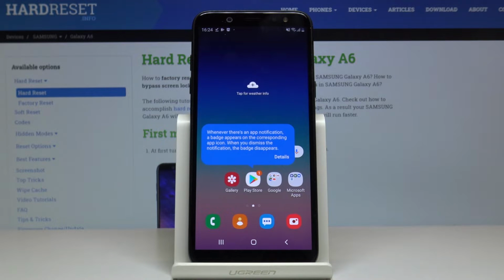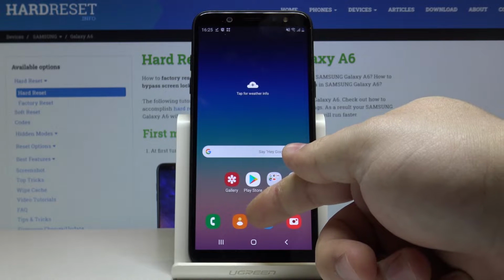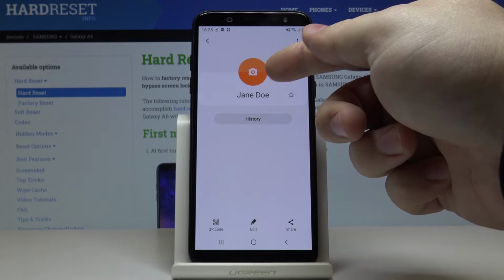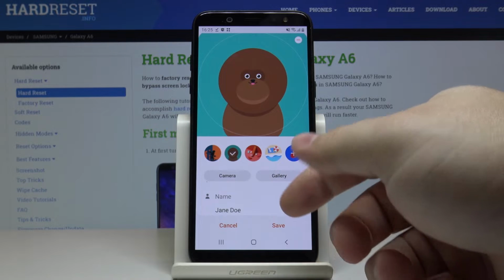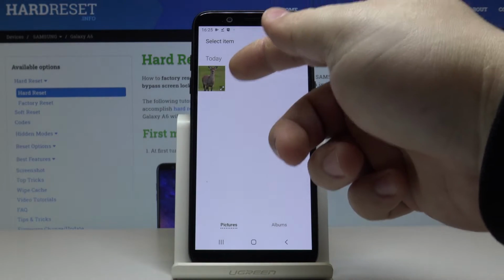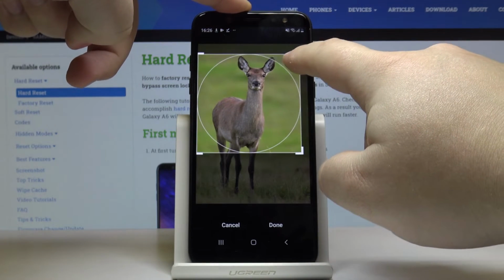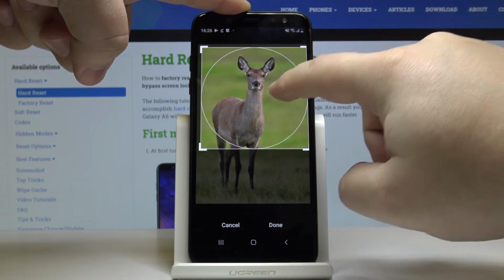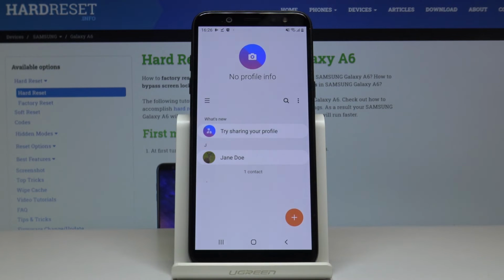How to Connect Pictures to Contact on SAMSUNG Galaxy A6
Learn more info about SAMSUNG Galaxy A6:
Do you want to personalize your SAMSUNG Galaxy A6 even more? Let’s add a photo to a contact! Here we are showing you how quickly you can find proper contact settings and choose a picture to add to specific number. Enjoy your personalized smartphone more than ever!

How to Add Profile Picture in SAMSUNG Galaxy A6? How to Add Picture to Contact in SAMSUNG Galaxy A6? How to Add Contact Picture in SAMSUNG Galaxy A6? How to Personalize Contacts in SAMSUNG Galaxy A6?